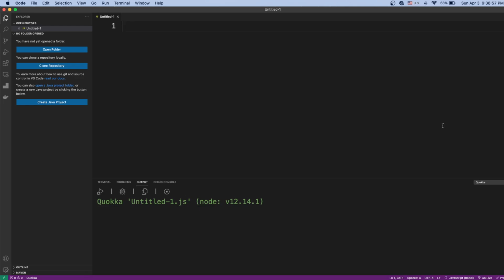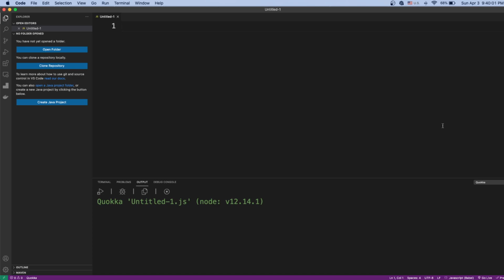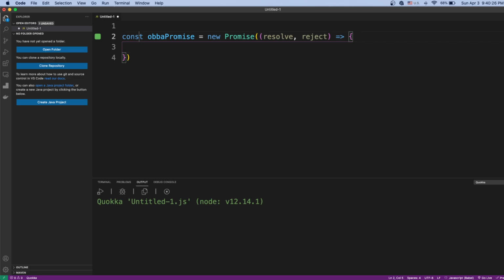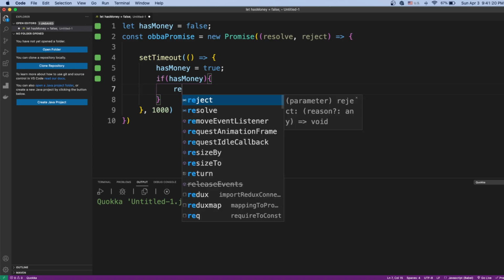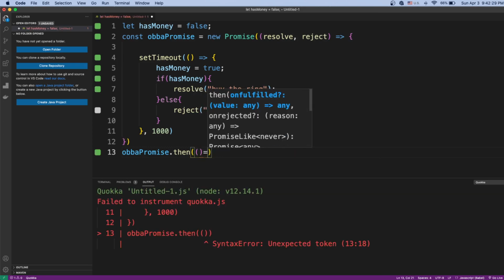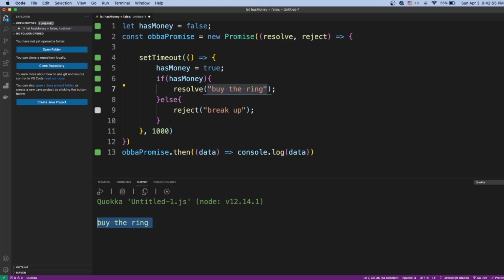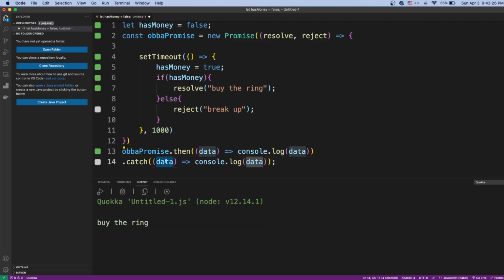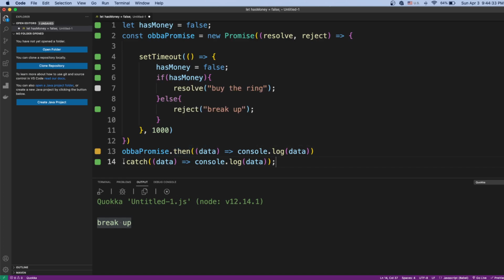Javascript Promise vs Promise In Reality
Explaining Promise, Creating Javascript Promise, and Handling Promise